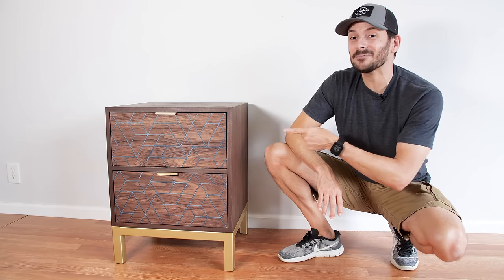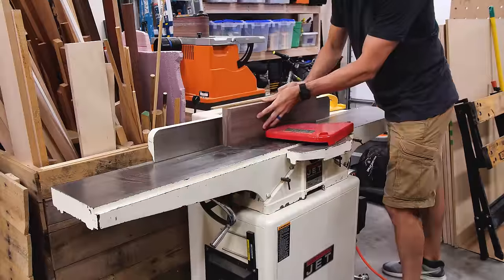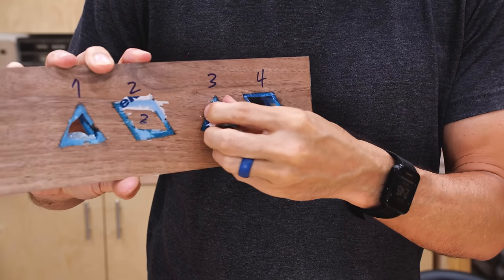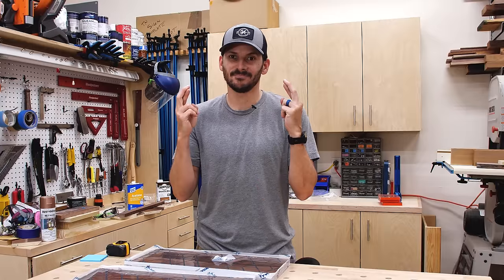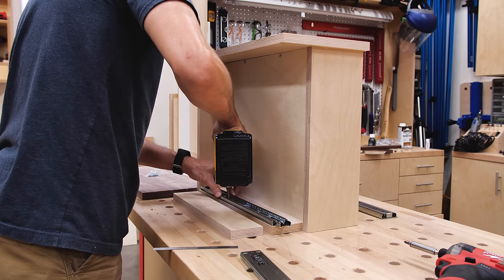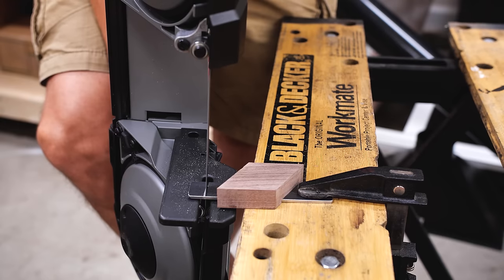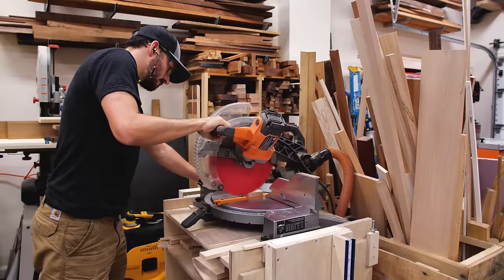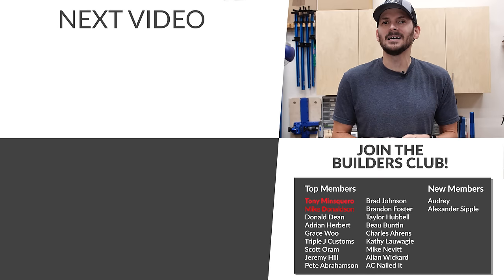When an Engineer Builds a Nightstand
How to Make a Nightstand with Secret Drawer Compartment and Epoxy Inlay

Kreg K5 Pocket Hole Jig
Folding Welding Table
Mirka Dustless Sanding System
(Rubio Pure) Modified Oil Finish
Gold Spray Paint
Finger Pull Drawer Handles
JET 8” Jointer
JET 3hp Dust Collector
JET Parallel Clamps
JET Router Table
JET 14” Steel Bandsaw
JET 13” Planer
JET 18-36 Drum Sander

I made this DIY Nightstand with a hidden drawer to try my hand at a real secret compartment in furniture.  This could be a cool concealment drawer and it’s hidden behind an epoxy inlay on the front of the nightstand.  Figuring out how to make the secret lock was the hardest part, but it worked out and the spring loaded secret drawer is amazing!